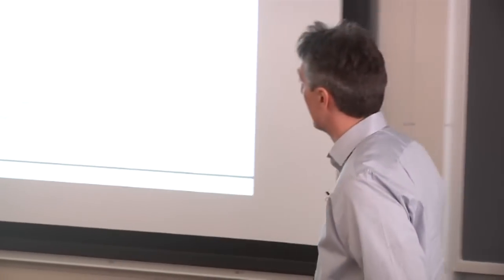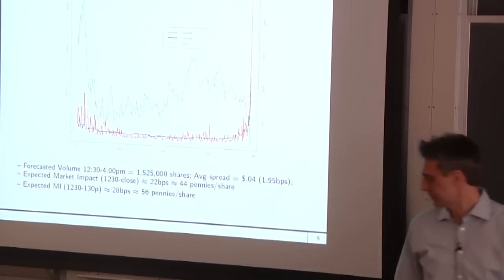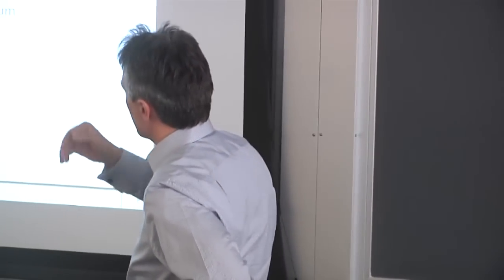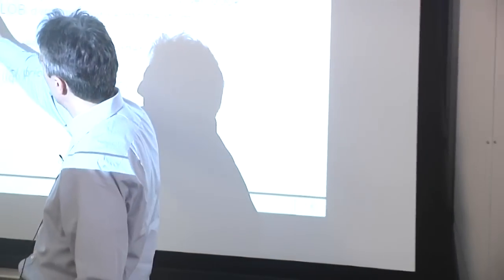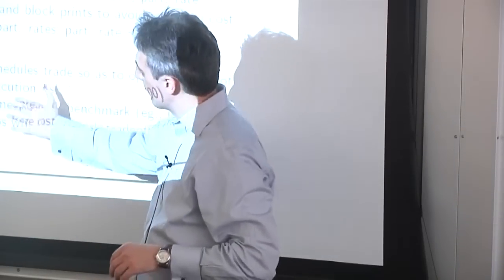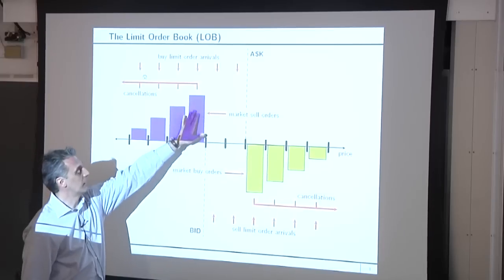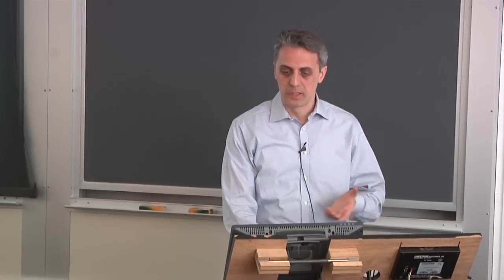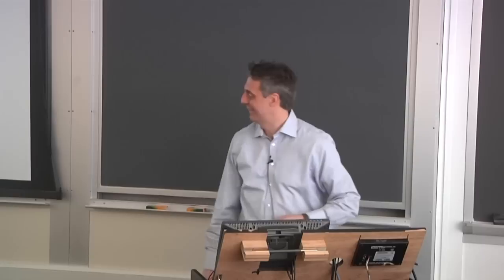Costis Maglaras: High-Frequency Trading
On April 17, 2012, Costis Maglaras, David and Lyn Silfen Professor of Business at Columbia Business School, presented High-Frequency Trading. The presentation was part of the Program for Financial Studies' No Free Lunch Seminar Series.
The Program for Financial Studies' No Free Lunch Seminar Series provides broader community access to Columbia Business School faculty research. At each seminar, attended by invited MBA and PhD students, faculty members introduce their current research within an informal lunch setting.